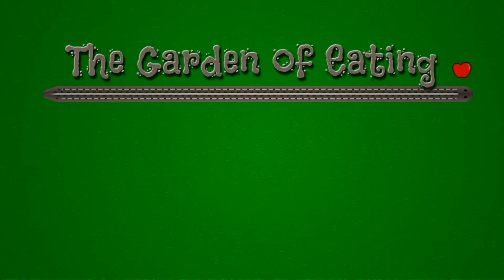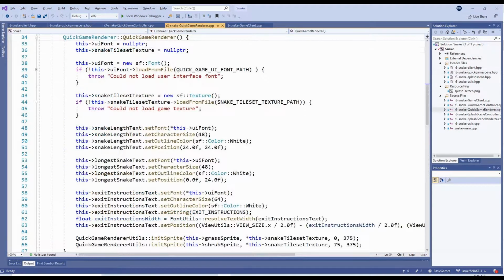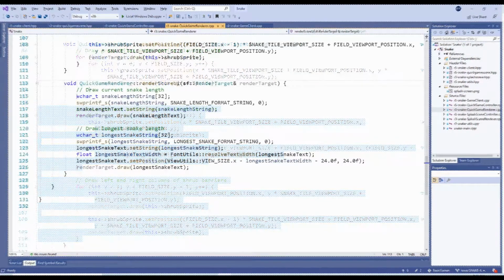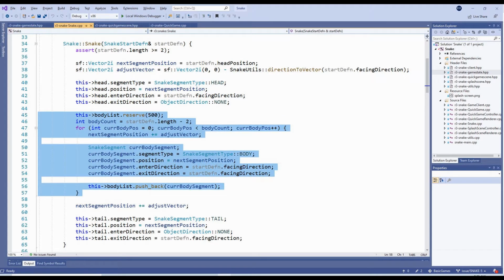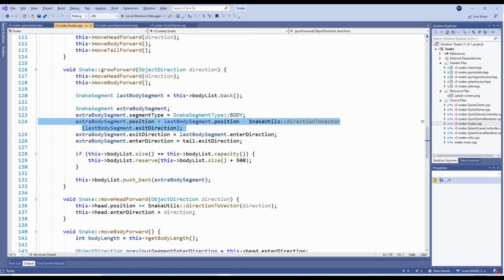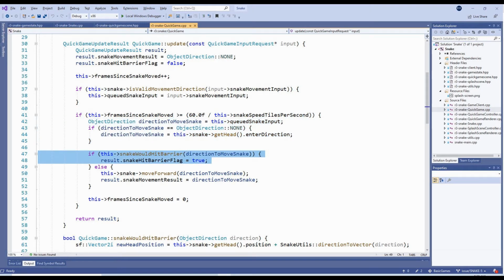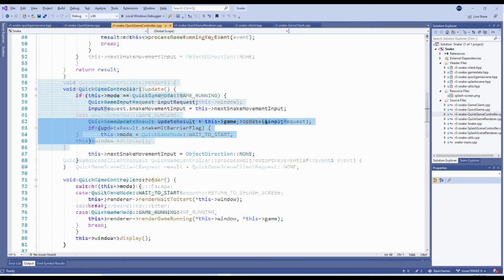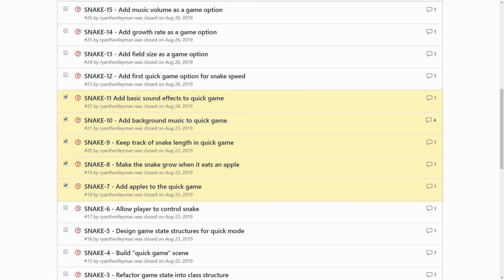Snake Game Dev Series - Part 2 - Getting the Snake Moving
Follow along as we begin to see our simple Snake game come together.  In this entry of the dev series, we will get the snake moving around on the playing field.

This was originally posted on the main Riley Entertainment channel in February of 2020.

The Garden of Eating is free to download and play, with no ads or micro-transactions.  The source code was written in C++, and is freely available on my GitHub account.  It was built using Visual Studio Community 2019 on Windows.  This snake game tutorial series is intended for those with some C++ programming experience, who want to learn how to build simple 2D games.

Download the file "garden_of_eating_2_0_0.zip", and extract it to a folder of your choosing to play!